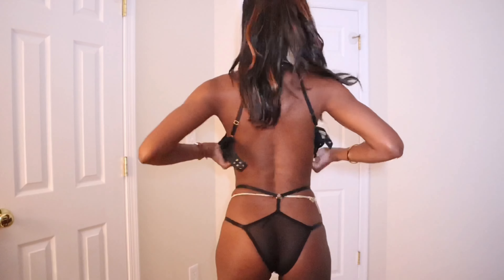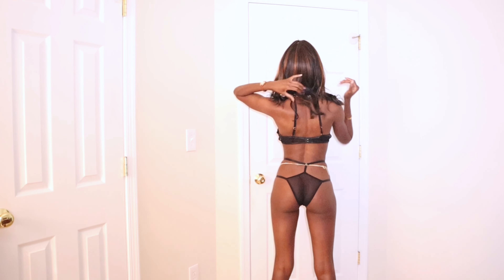⛓️🖤 lingerie try on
🫶🏾 say hey in the comments

In the world of fast fashion, buying clothing on afterpay, and just this economy in general, my hope is to show a real-life example of the styles I promote on a real body.

This is so you can see how it fits a person as compared to the often edited and misleading pictures that some fashion sites have.

It is 'what I got v what I ordered' for my own personal closet and style. I hope you enjoy!

Though this channel is most known as a try-on channel, I also enjoy sharing my music, other art, travel, food, and all things Danie by Design!